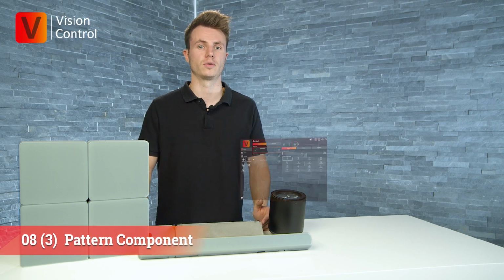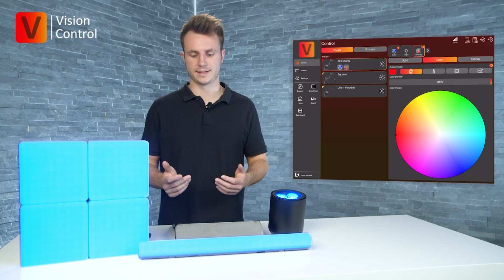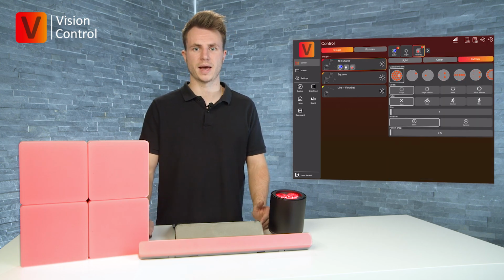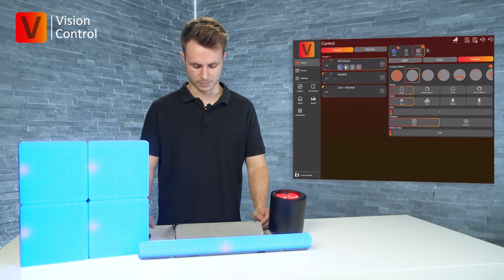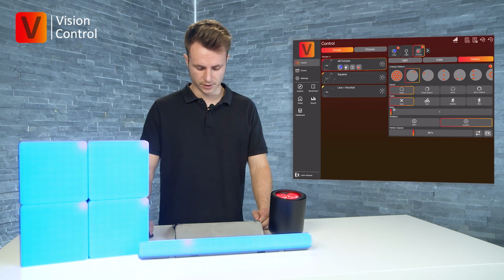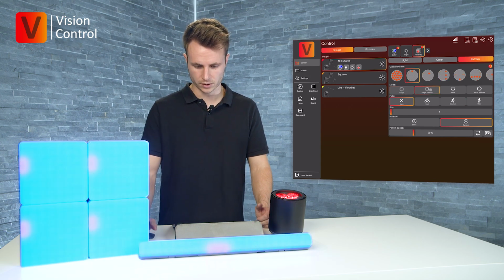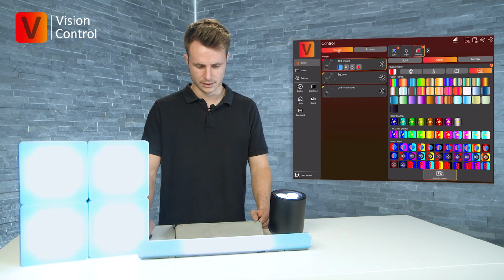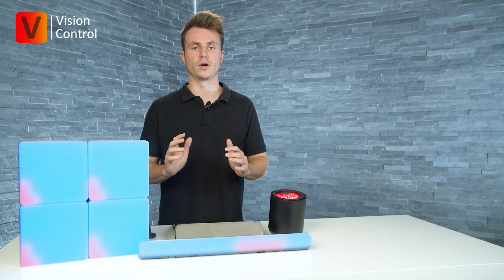08 (3) Overlay Component - Vision Control App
In this video, we break down the Overlay component. You’ll learn about its three building blocks — Overlay Light, Overlay Color, and Overlay Pattern — and how they interact.
We’ll focus especially on the Pattern section, covering all key parameters such as Pattern Type, Mode, Fade, Size, Rotation, Step, and Speed.
By the end, you’ll understand how the Color, Light, and Overlay components work together to create complex, animated patterns at the fixture level.

📲 Download the Vision Control App